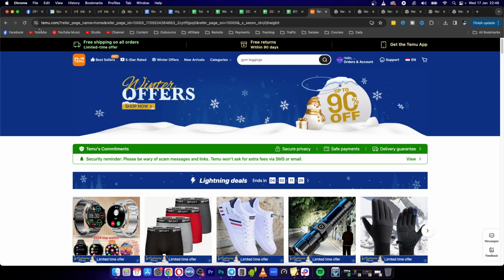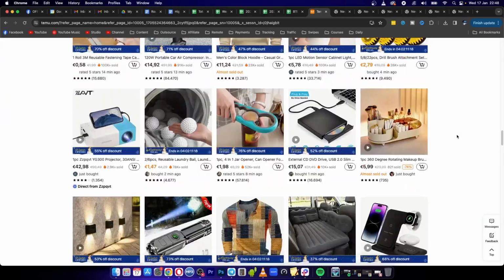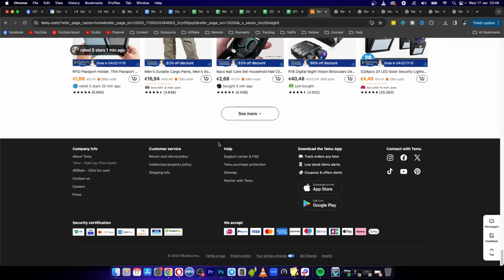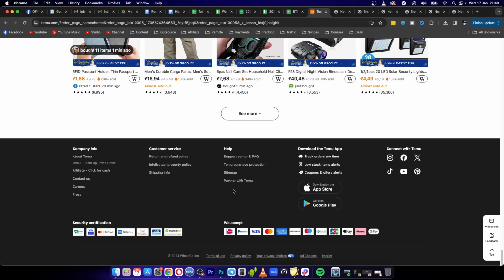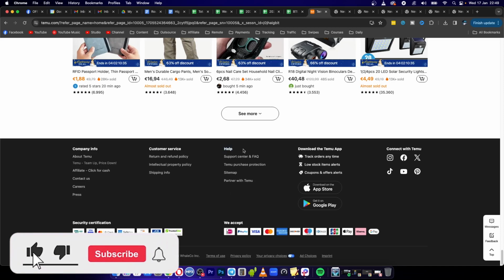How To Make Seller Account On Temu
Learn How To Make Seller Account On Temu